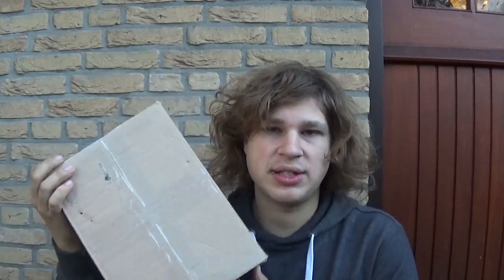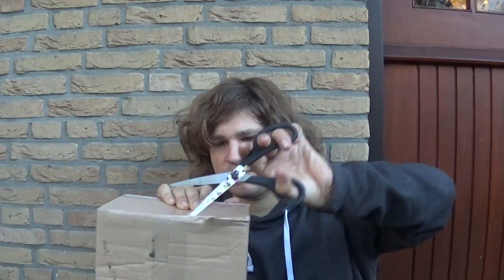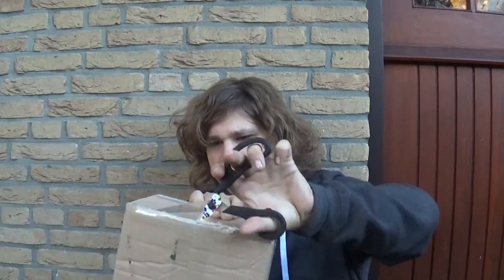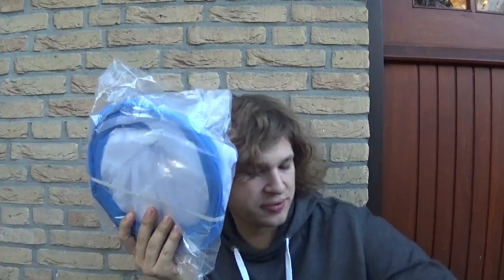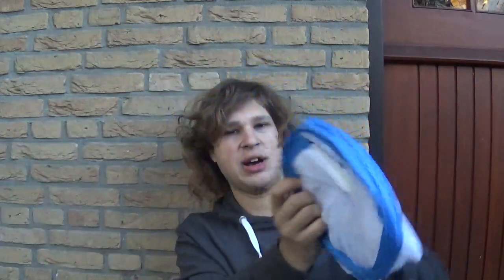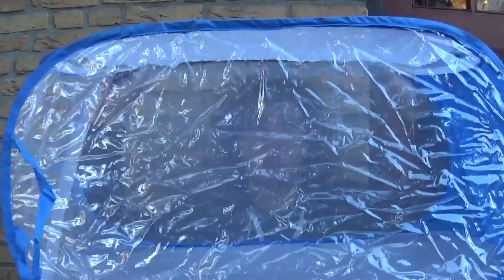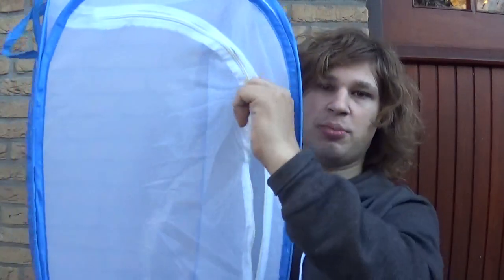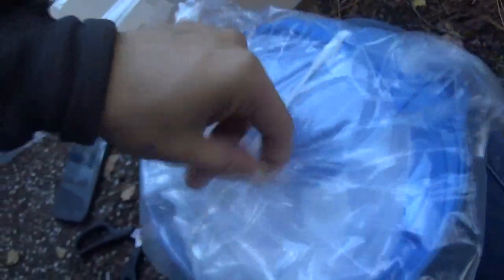WHAT cages does BART USE?